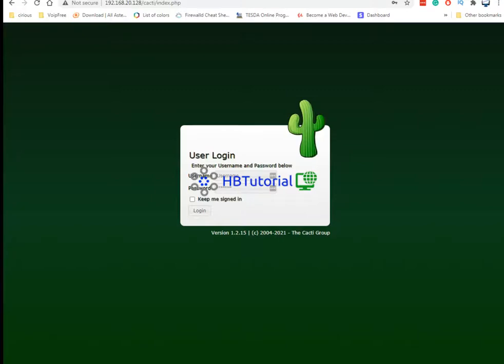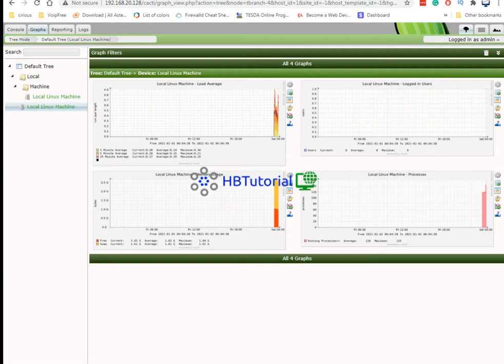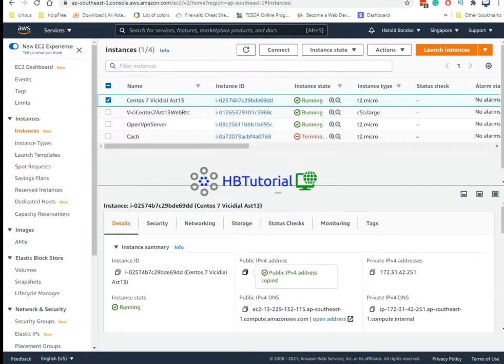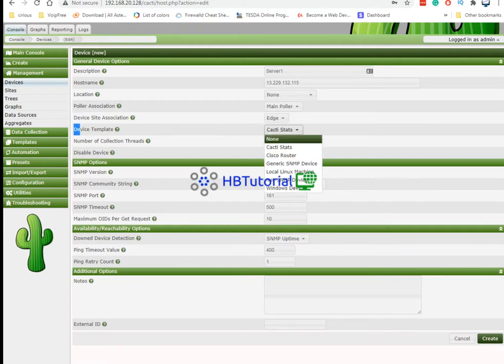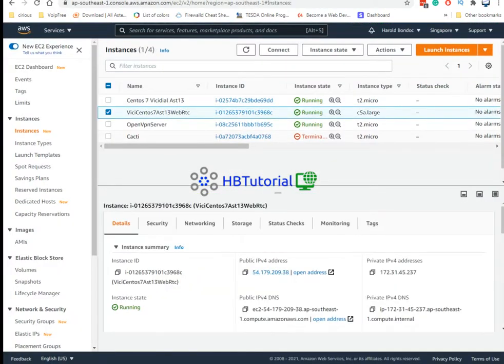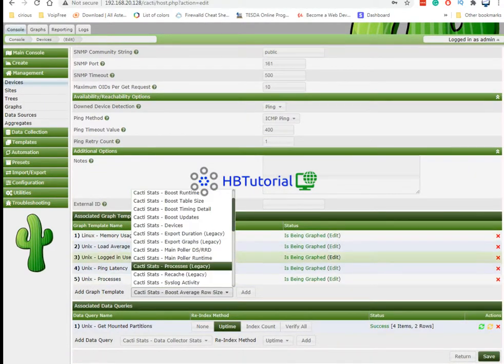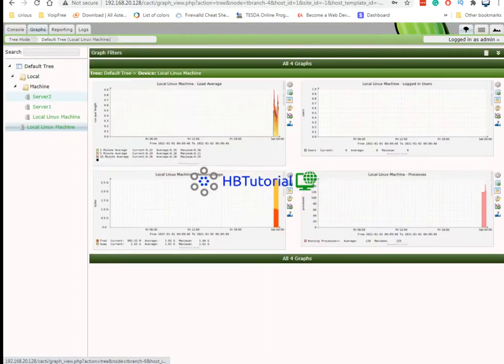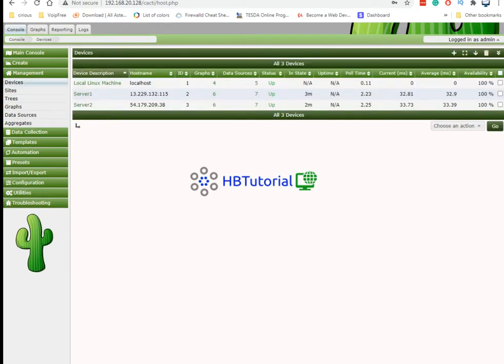Cacti with RRDtool The Ultimate Server Monitoring Guide for Network Professionals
Unlock the full potential of your network management strategy with the definitive guide to Cacti and RRDtool! If you strive to enhance your server monitoring skills and streamline your network analysis, you’ve come to the right place. This in-depth Cacti tutorial is meticulously designed for IT professionals at all levels—from seasoned experts to beginners eager to dive into advanced network monitoring concepts. In today’s fast-paced digital landscape, mastering the tools that facilitate effective network management is crucial.

# What is Cacti and RRDtool?
Cacti is a robust, open-source graphing tool that serves as a frontend to RRDtool. This incredible combination captures and visualizes network data in an intuitive and engaging manner, significantly boosting monitoring capabilities—from small home networks to sprawling data centers. This video will guide you through the installation and configuration on CentOS 7, ensuring you’re well-equipped with essential tips and tricks for a successful implementation.

# Why Choose Cacti?
- Powerful Data Visualization Make sense of complex data patterns with enhanced visual representation, enabling you to grasp your network's data effectively.
- User-Friendly Interface An easy-to-navigate GUI simplifies the data management process, making it accessible even for beginners.
- Flexibility and Scalability Whether you're managing a few devices or thousands, Cacti scales seamlessly to meet your growing needs.

1. Installation Made Simple
   - Step-by-step instructions to install Cacti on CentOS 7.
   - Essential prerequisites that you need to know before proceeding.

2. Data Sources and Graphs
   - Learn how to create custom data sources tailored to specific monitoring needs, such as ping monitoring.
   - Generate various types of graphs using RRDtool to effectively visualize network performance metrics.

3. User Management & Permissions
   - Familiarize yourself with user roles to secure your monitoring environment and ensure that only authorized individuals access vital data.
   - Create distinct user categories to streamline access to graphical data for different levels of your organization.

4. Utilizing Templates for Efficiency
   - Discover how to leverage templates to save time and enhance productivity in your monitoring tasks.
   - Define host capabilities automatically upon adding new hosts to your network setup.

5. Tips for Advanced Monitoring
   - Explore innovative strategies for enhancing data collection methodologies to ensure accurate and timely data.
   - Integrate SNMP support for superior network traffic analysis and monitoring improvements.

# Engaging Content
Our visual walkthrough encourages real engagement by providing practical examples, live demos, and an extensive Q&A section. Throughout the video, we'll tackle common pitfalls and furnish solutions based on the feedback and requests from our community members. Your journey to mastering Cacti is enriched by real-world scenarios and insightful guidance.

# Conclusion
Don’t miss this opportunity to supercharge your network monitoring capabilities. By mastering Cacti and RRDtool, you're not just learning a tool; you're acquiring a critical skill that stands out in today's increasingly digital workplace.

If you’d like to support us, consider making a donation using the following options

Bitcoin : 3NgvUXBQyyR1agEZFRtPkdwvGPwRtNjapx